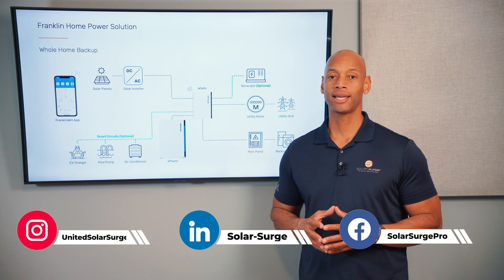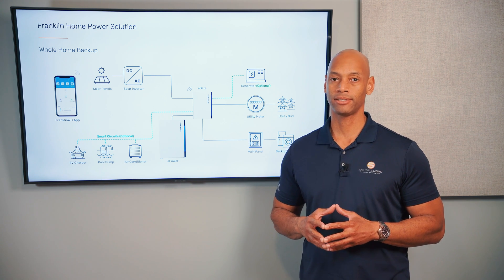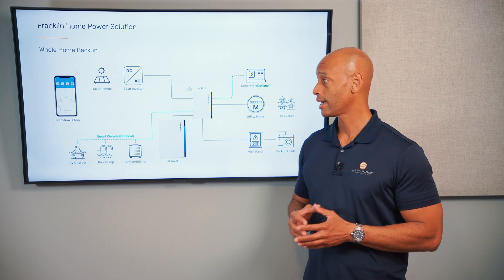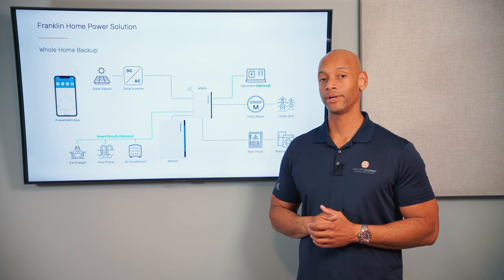How to Add Batteries to Solar System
In this video, Joe explains how to add batteries to an existing solar system.

-- FOLLOW THE SOLAR SURGE PODCAST --